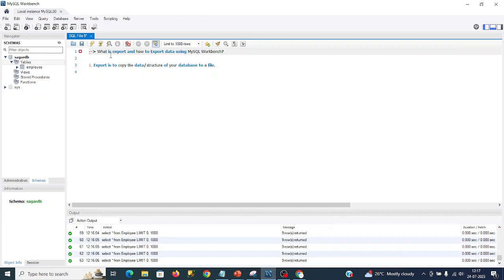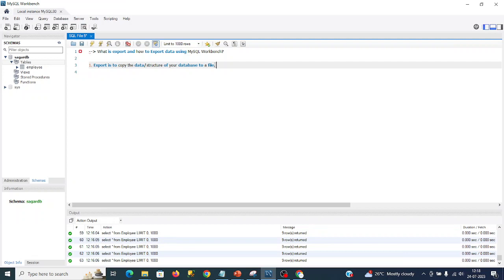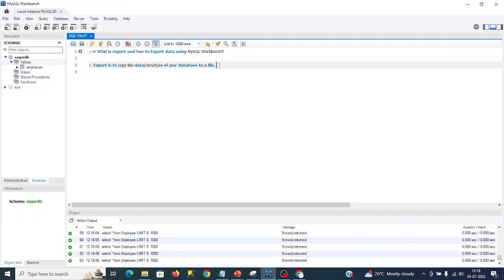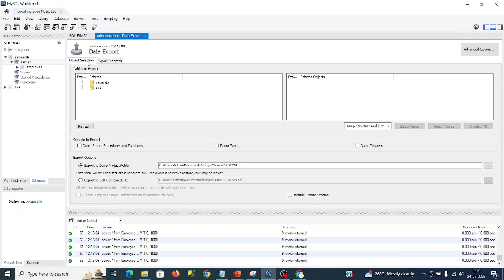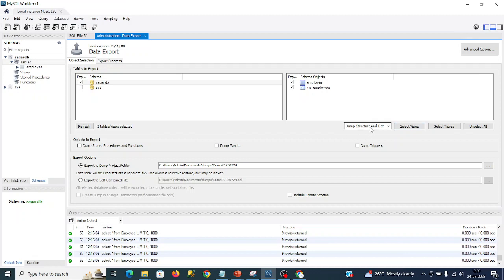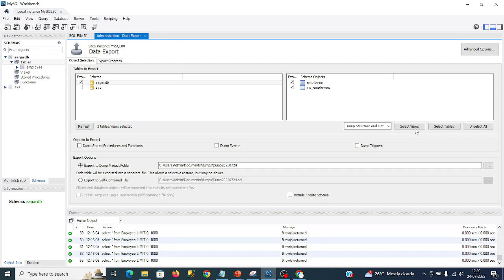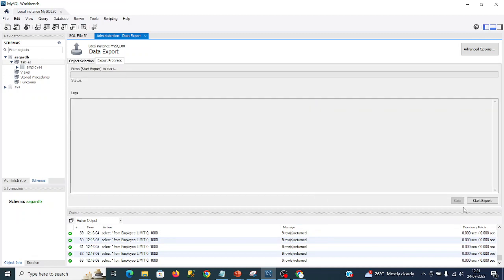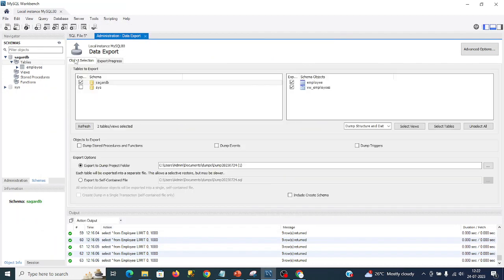How to export data in MySQL workbench?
How to export data in MySQL workbench, export data, export data in MySQL Workbench, data export, what is data export, import and export, database data export, export data to file, how to export data to a file